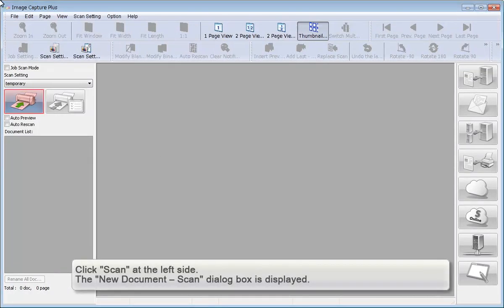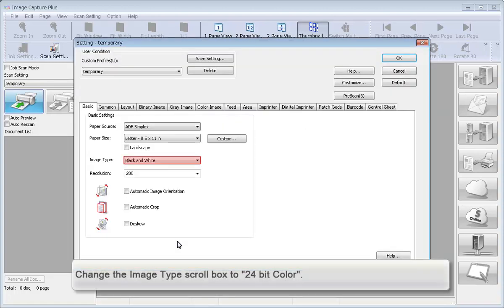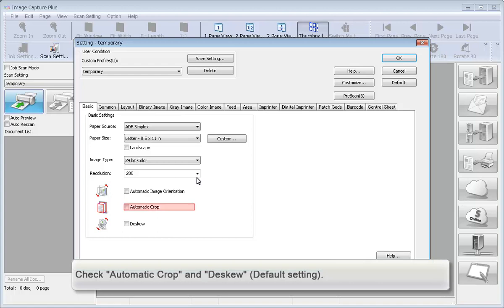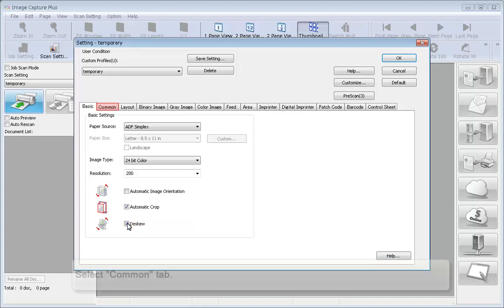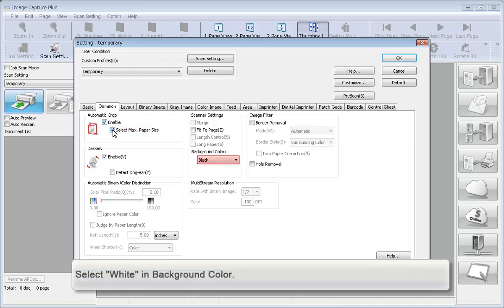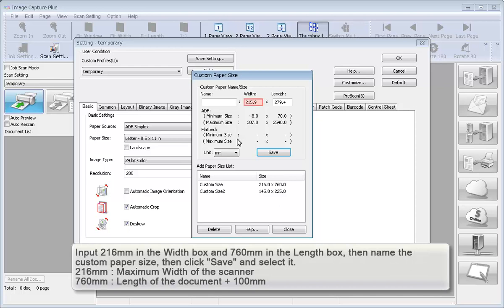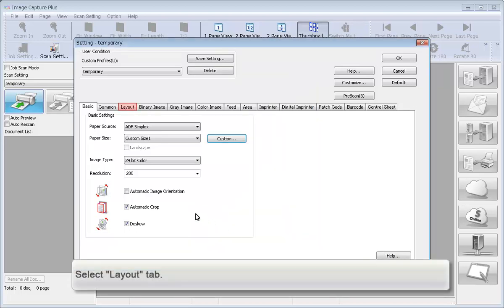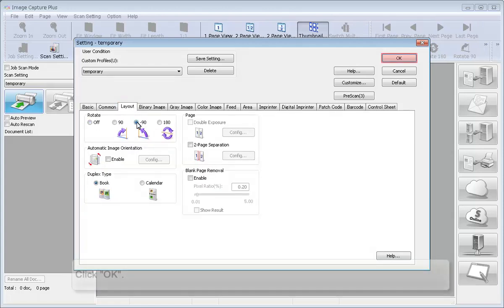Panasonic "Image Capture Plus" Demo - Custom Size, Oversize Document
Function
With this function, the user can select a custom size and scan an oversized document as one image.

on: Nov, 22, 2017